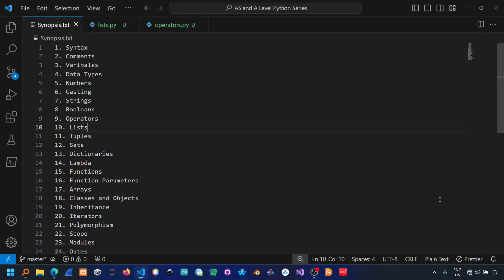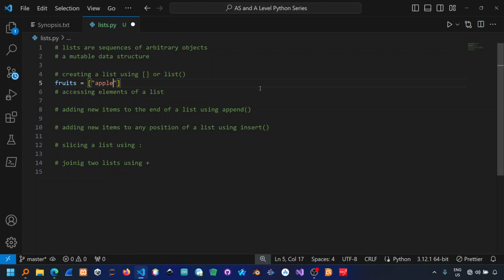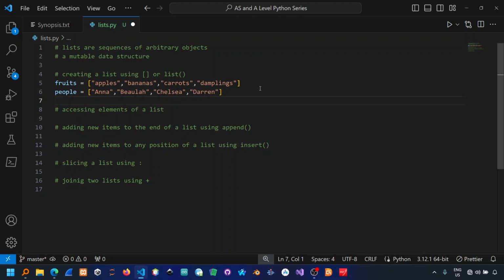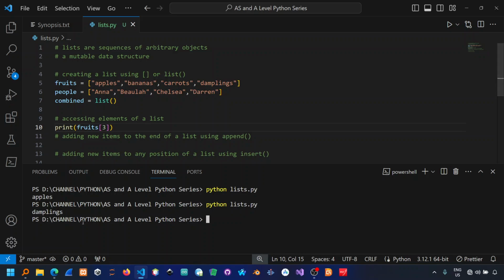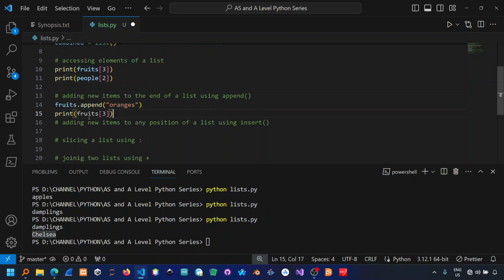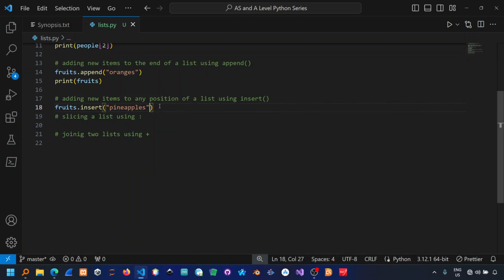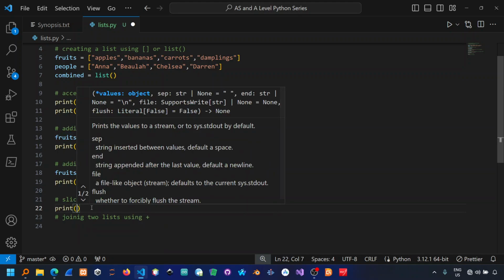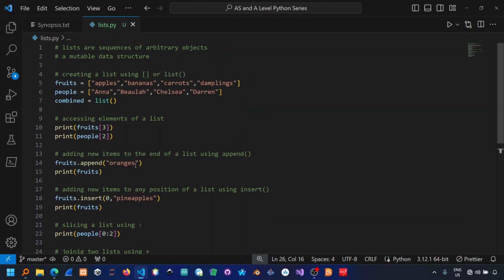10 Lists - AS and A Level Python Programming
Lists (list) in Python are ordered, mutable (changeable), and heterogeneous (can store different data types) collections of items. They are one of the most versatile and commonly used data structures.